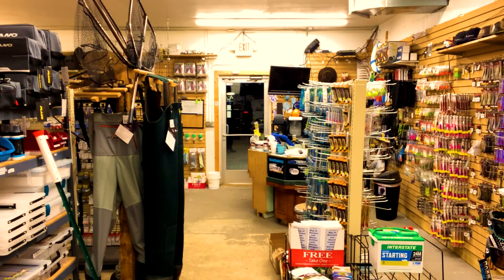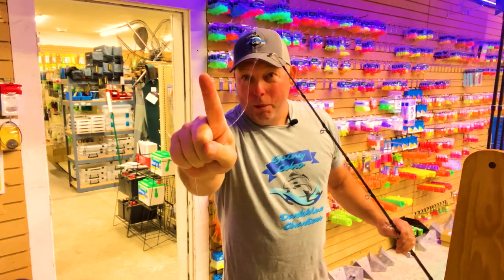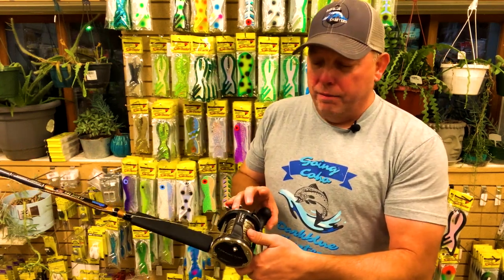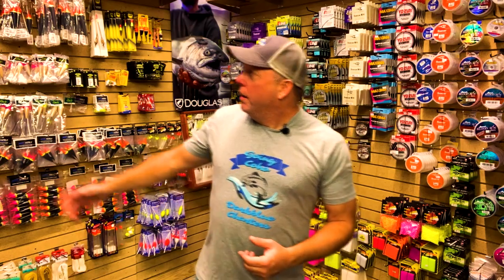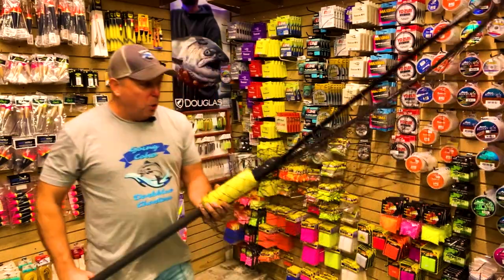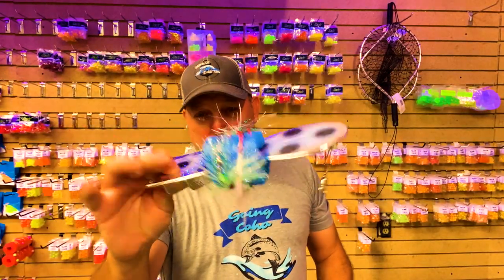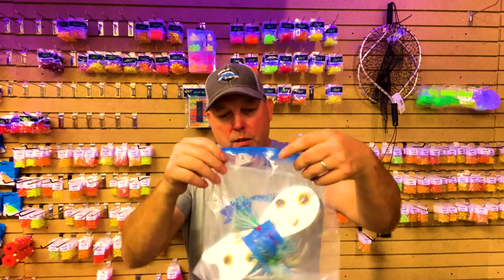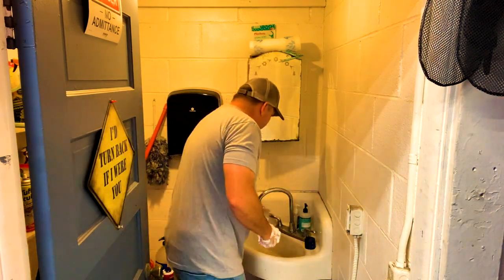Five Fishing Hacks to Help You put MORE FISH in your Boat!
"Salmon Fanatics Closet" custom fishing apparel-

To book a your salmon fishing charter with us

To get your boat flooring or other projects looking like mine check out Custom Marine Flooring in Ludington

To get your hands on all the fishing gear you need check out Tangled Tackle's